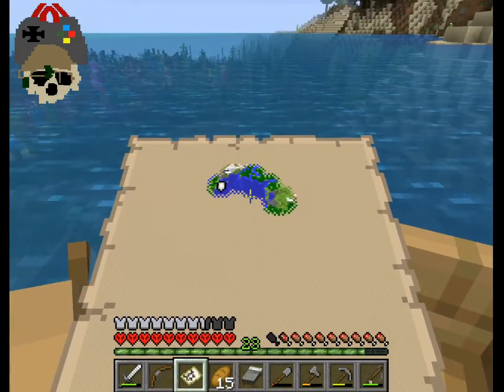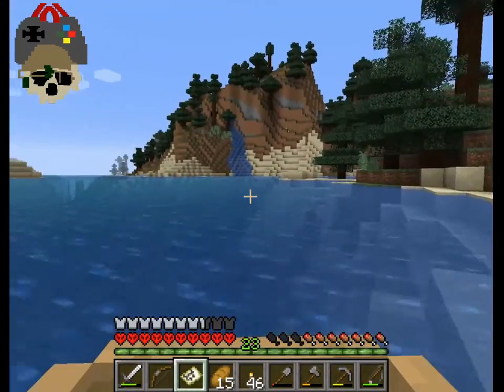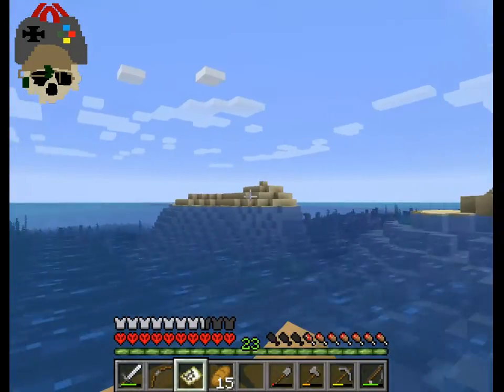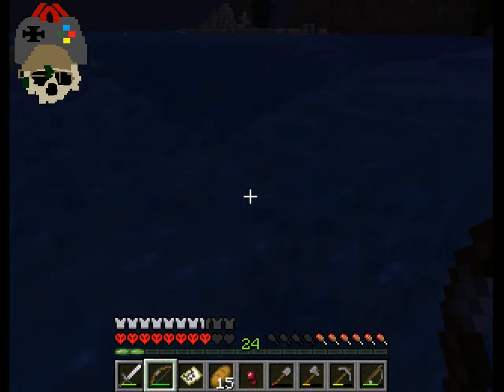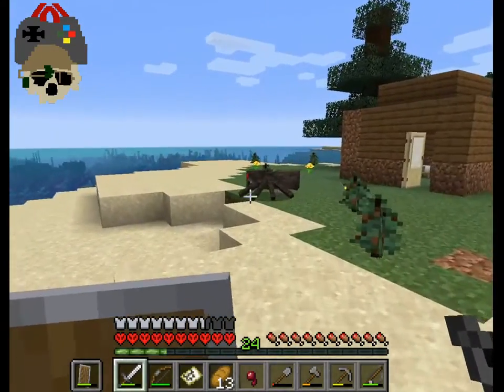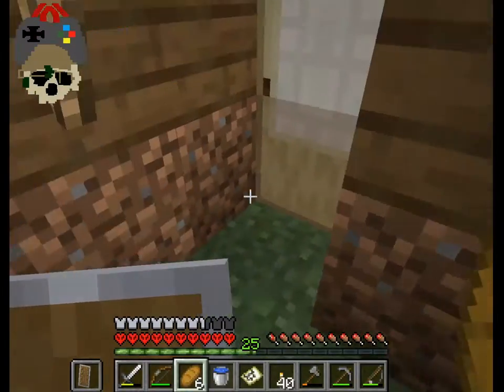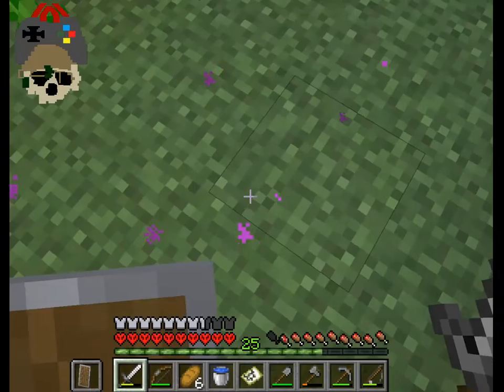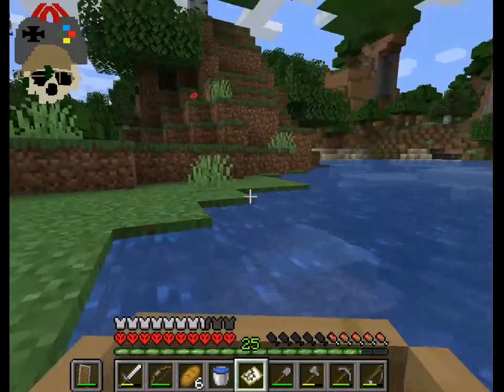Minecraft Hardcore Survival Season 2 Episode 5 | A New World Needs A new Map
I set off on a quest to map out the world, from whence I may never return. Here's hoping I can survive the dangers of the wider world.